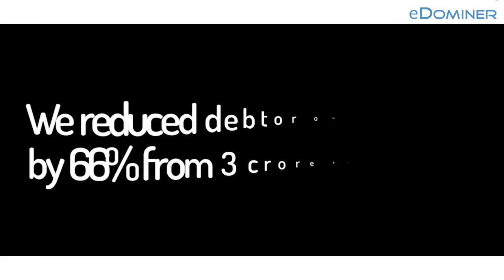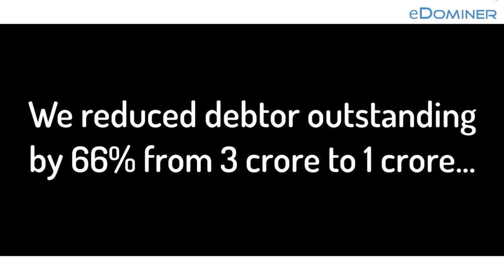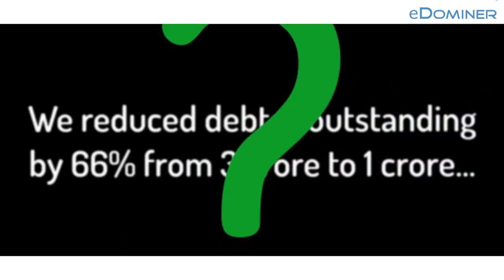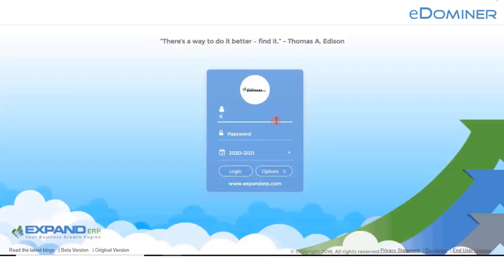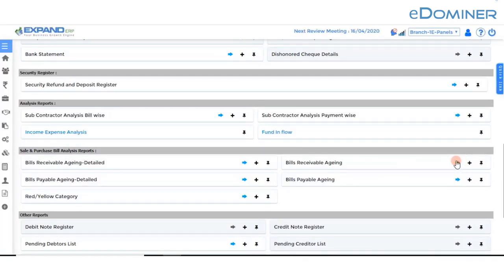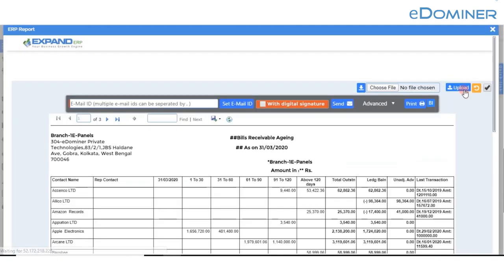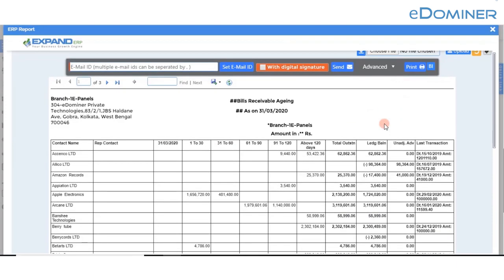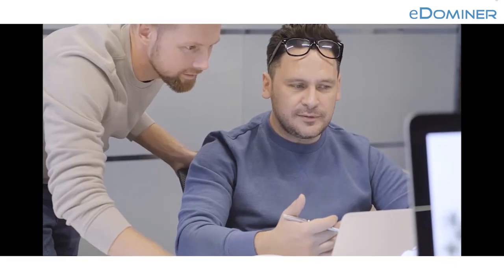How to increase your cash flow? - Expand ERP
A simple 3 step action can turnaround the business performance. Realise your payments faster. We reduced our customer outstanding from 3 crores to 1 crore. There are other areas to improve like inventory, discounting and more.